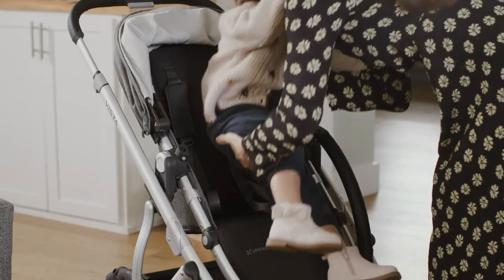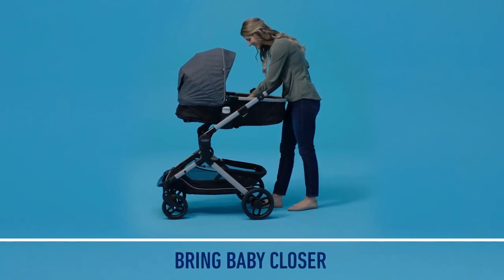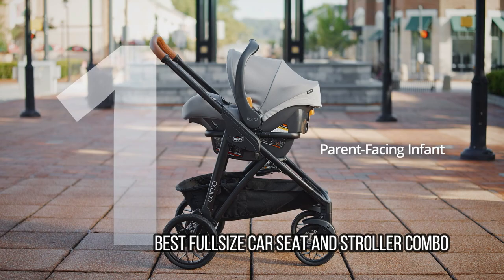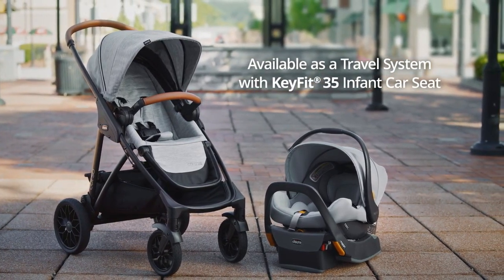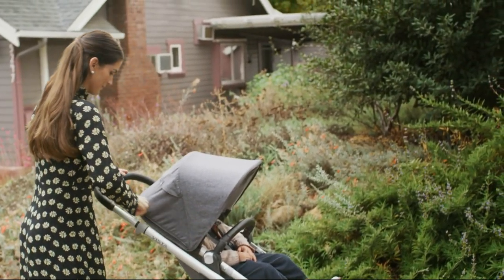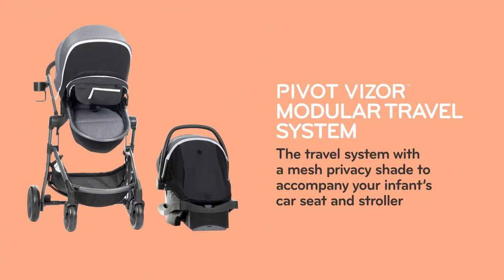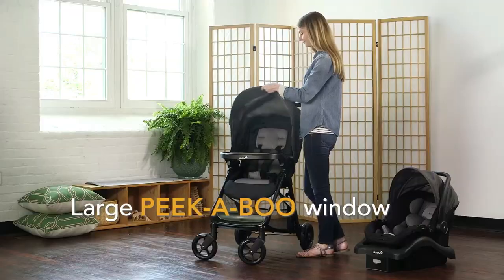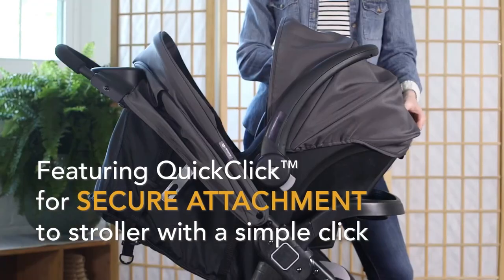Top 5 Best Car Seat and Stroller Combos of 2023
🌐 ➡️ ➜Links to the 5 Best Car Seat and Stroller Combos we listed in this video:
1. SAFETY 1ST Smooth Ride Travel System: BEST VALUE CAR SEAT AND STROLLER COMBO.
6Zb23P
2. EVENFLO Pivot Vizor Travel System with LiteMax Infant Car Seat: BEST VERSATILE CAR SEAT AND STROLLER COMBO.
tGLX4B
3. UPPABABY Vista V2 Stroller & Mesa Infant Car Seat: BEST LUXURY CAR SEAT AND STROLLER COMBO.
NRmvD
4. CHICCO Corso Modular Travel System: BEST FULLSIZE CAR SEAT AND STROLLER COMBO.
TUOi
5. GRACO Modes Nest Travel System: MOST ADJUSTABLE CAR SEAT AND STROLLER COMBO.